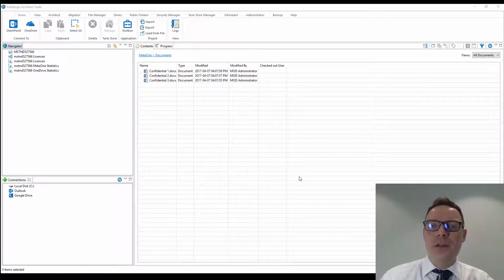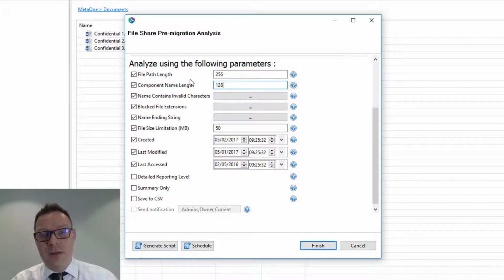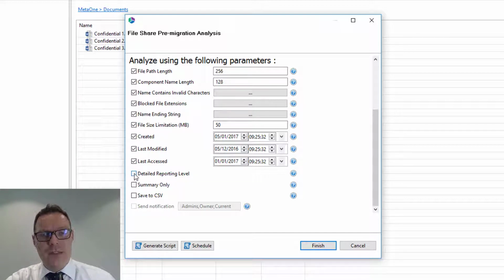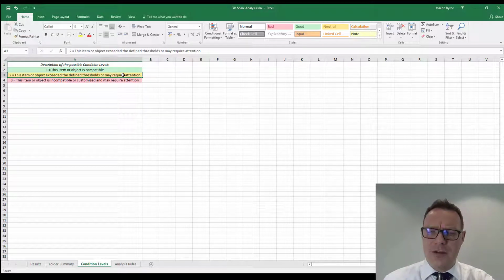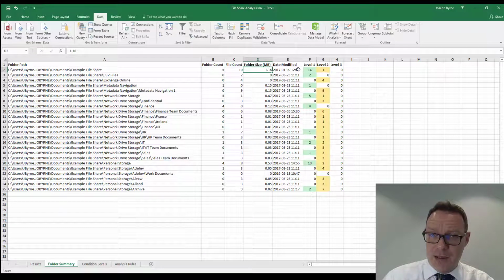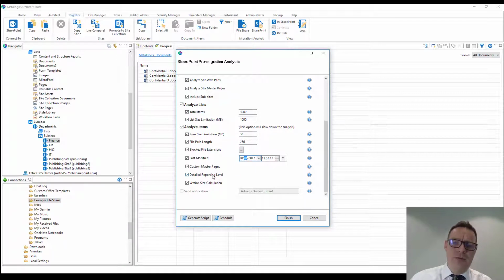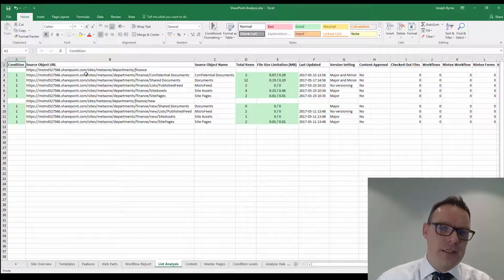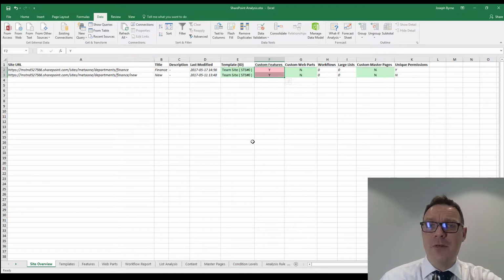EO301 - Pre-Migration Analysis